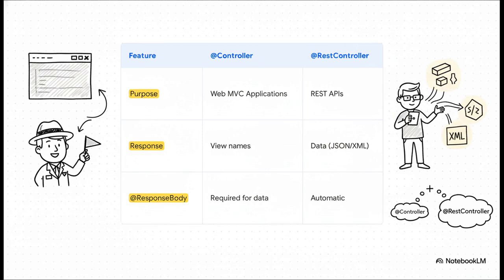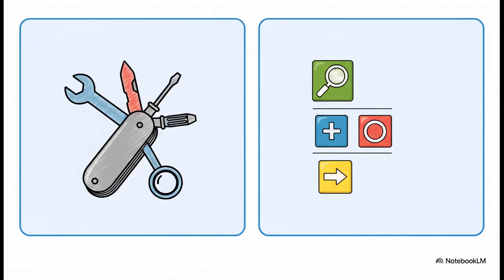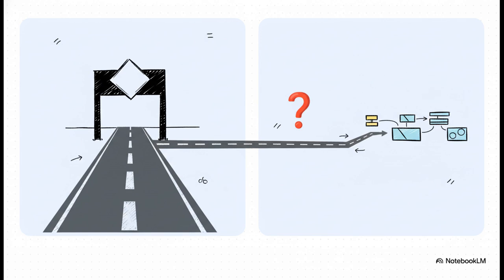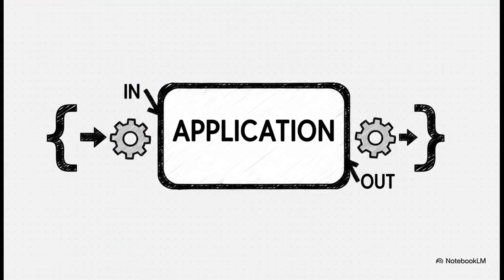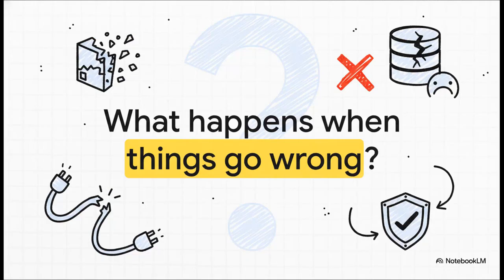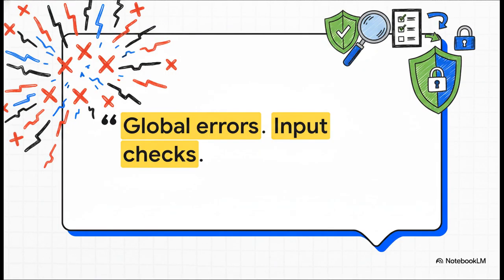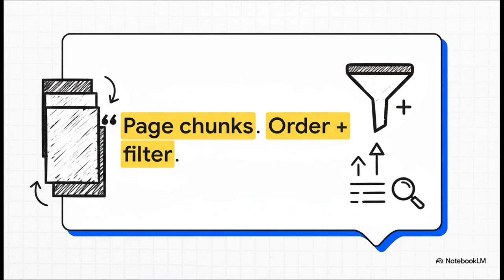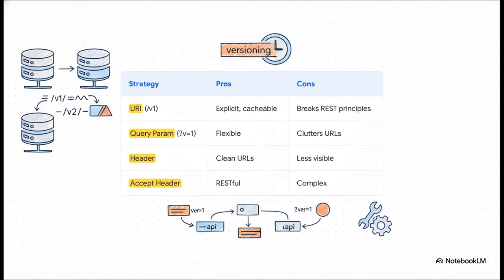Spring REST Basic Interview Questions and Answers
**Spring REST**
115. @RestController vs @Controller
116. @RequestMapping vs @GetMapping, @PostMapping
117. @PathVariable vs @RequestParam
118. @RequestBody vs @ResponseBody
119. How to handle exceptions in REST API? (@ControllerAdvice)
120. How to validate request body? (@Valid, @NotNull)
121. How to implement pagination in REST API?
122. How to implement sorting and filtering?
123. What is Content Negotiation?
124. How to version REST APIs?